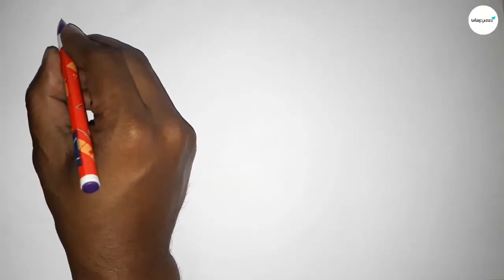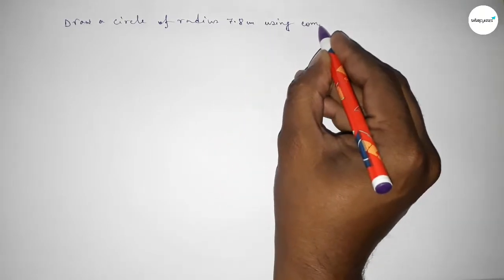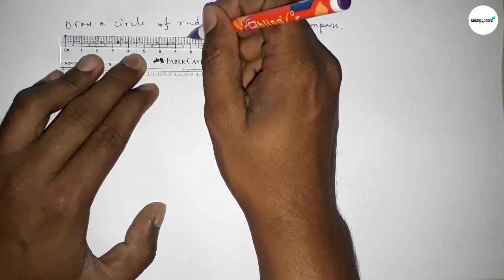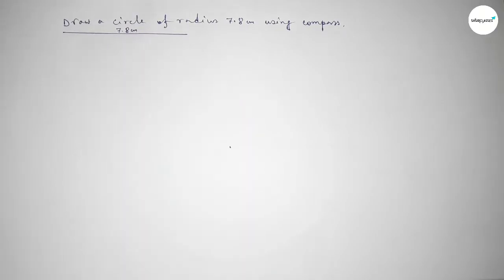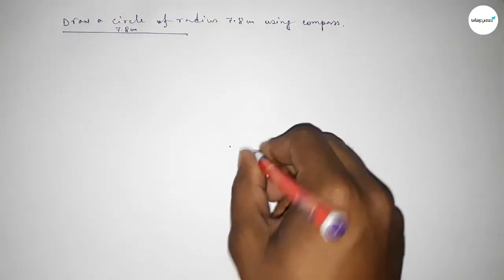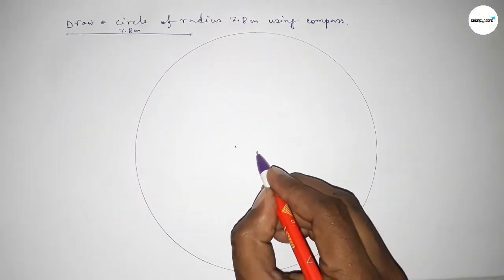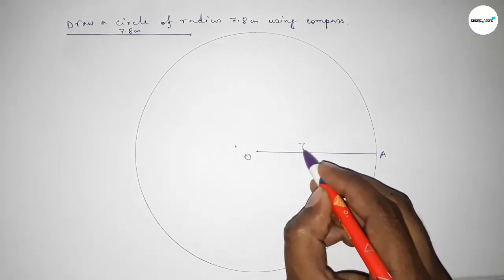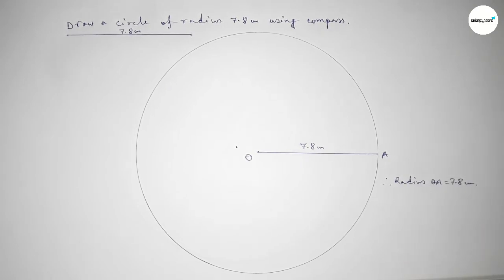How to construct a circle of radius 7.8 cm using compass. shsirclasses.